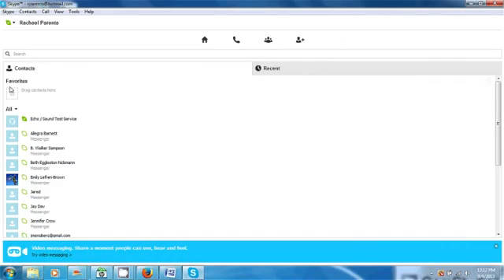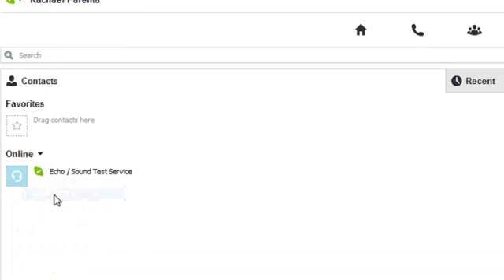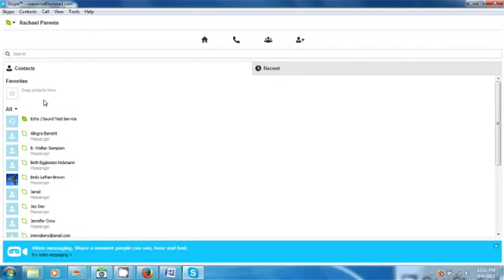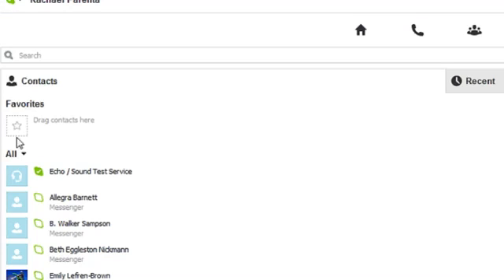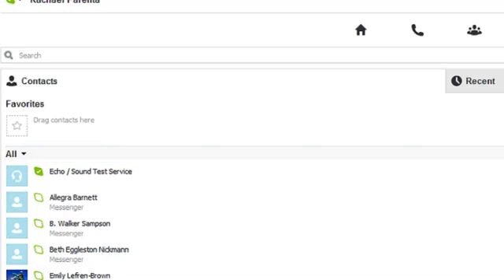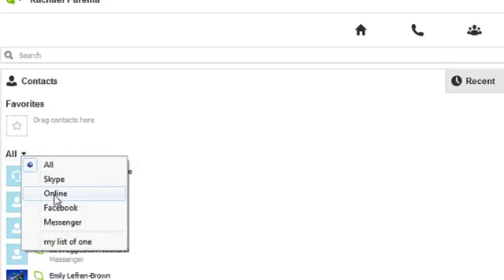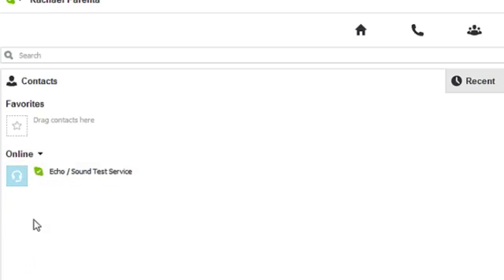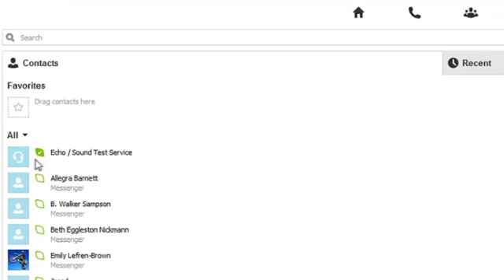How to Know if a Person Is Online With Skype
How to Know if a Person Is Online With Skype. Part of the series: Computer Topics. You can tell if a person is online with Skype by paying very close attention to how they show up in your main window. Find out how to know if a person is online with Skype with help from an administrative specialist, as well as a computer expert and hardware specialist, in this free video clip.